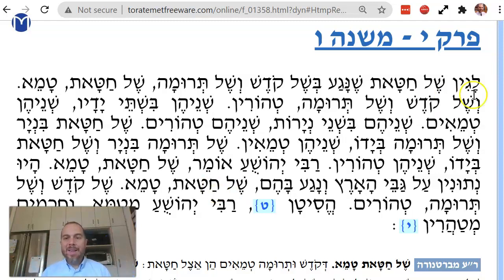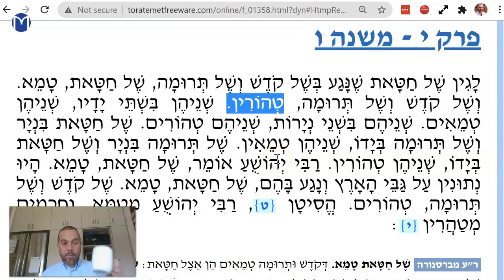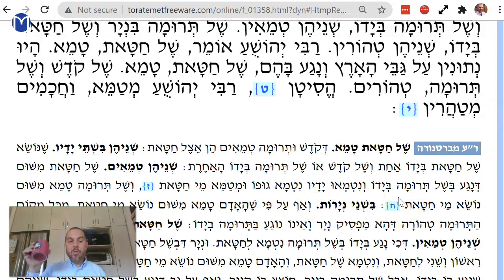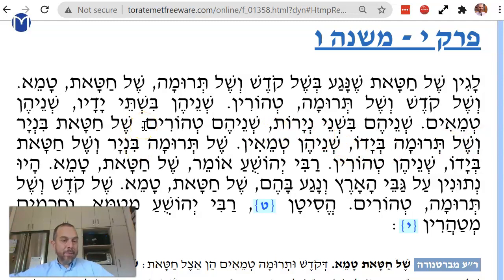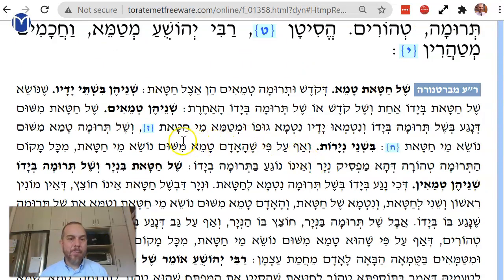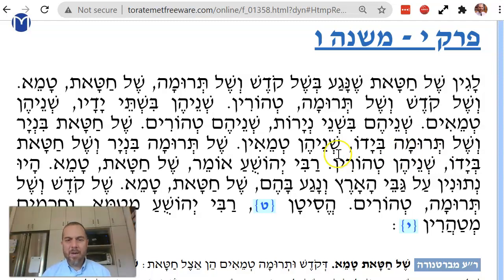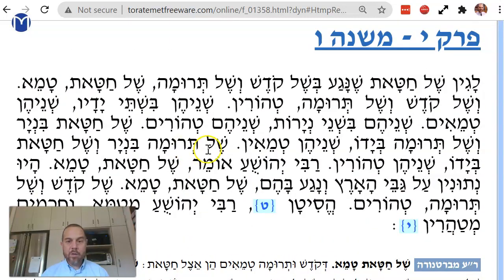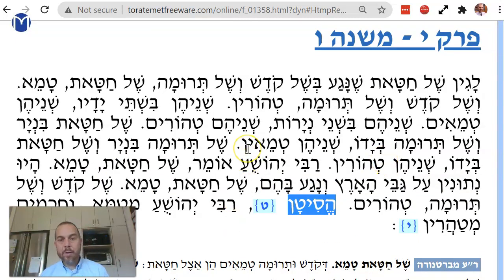Parah Chapter 10 Mishnah 6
Transferring Tumah from one vessel to another